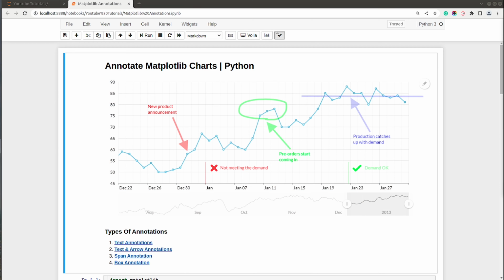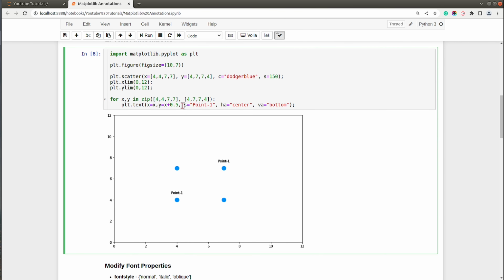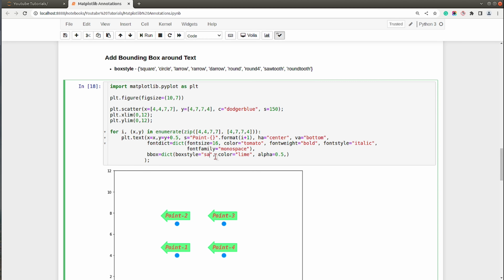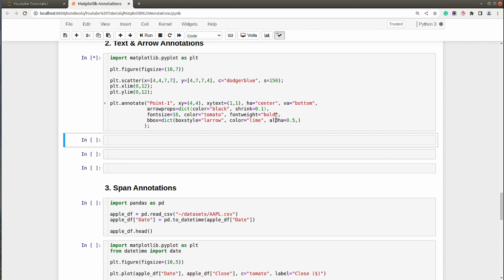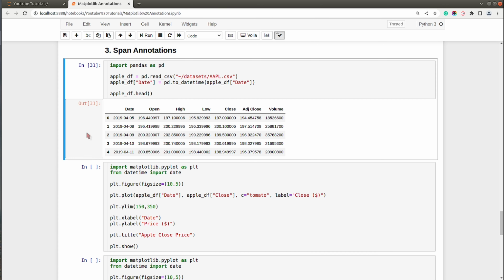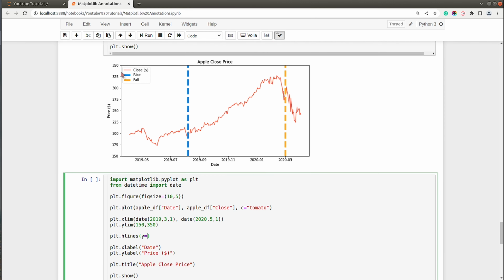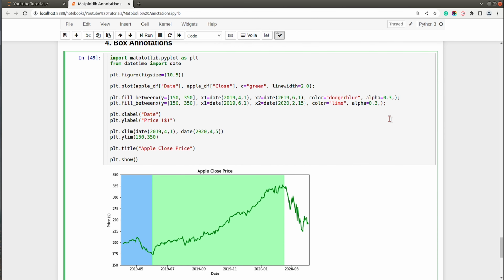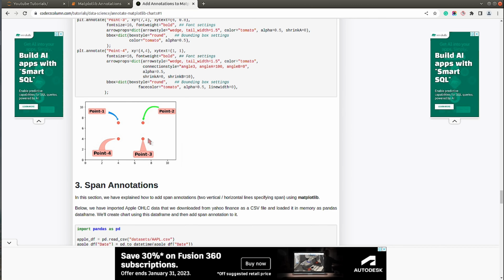Matplotlib Annotations | Python | Sunny Solanki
In this tutorial,  we have explained how to annotate matplotlib charts. We have explained different types of annotation.

1. Text Annotations
2. Text & Arrow Annotations
3. Span Annotations
4. Box Annotations

Important Chapters:

0:00 - Intro
1:38 - Text Annotations
6:00 - Modify Font Properties of Text Annotations
8:06 - Add Bounding Box around Text
11:20 - Text & Arrow Annotations
18:12 - Span Annotations
25:03 - Box Annotations
31:43 - Outro